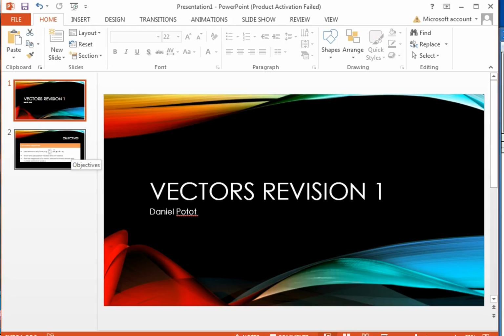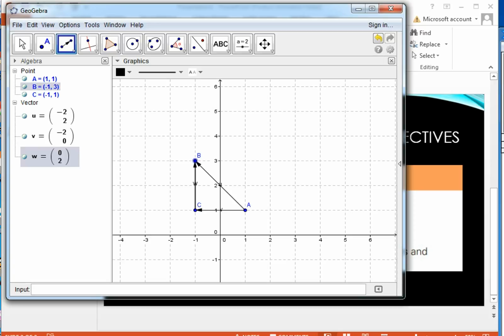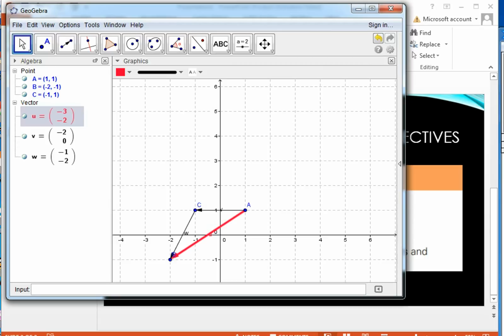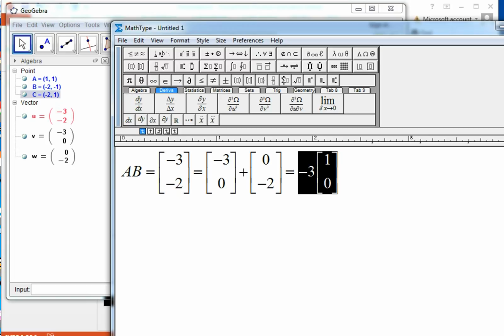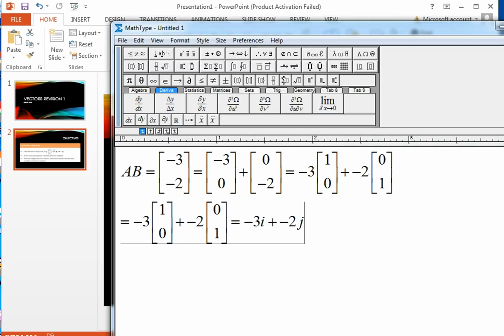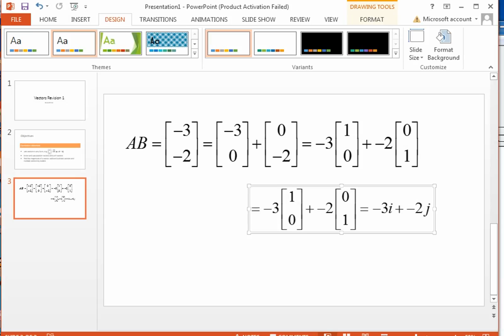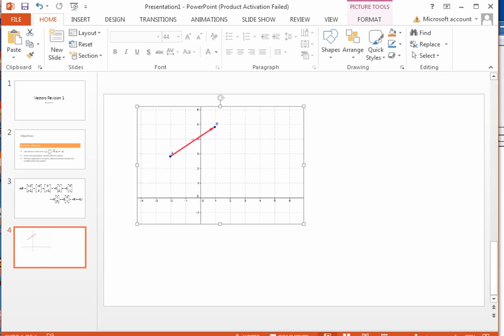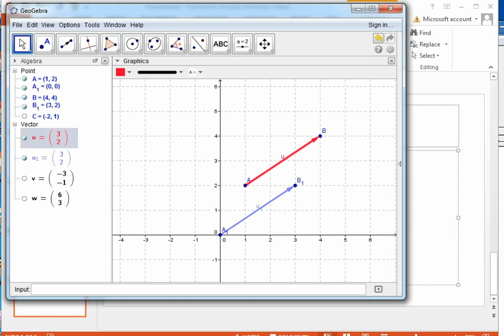Vectors part 1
Additional Maths Revision Video 1